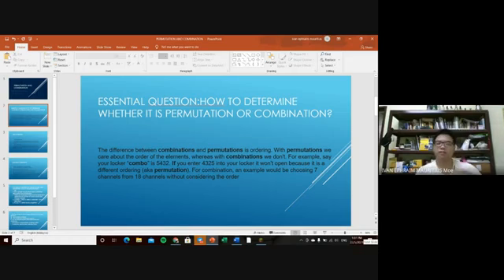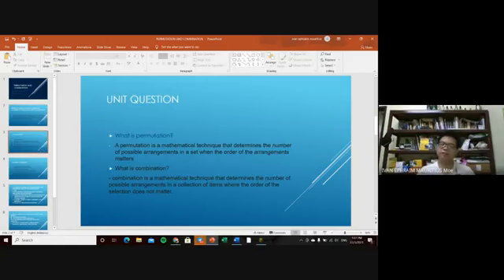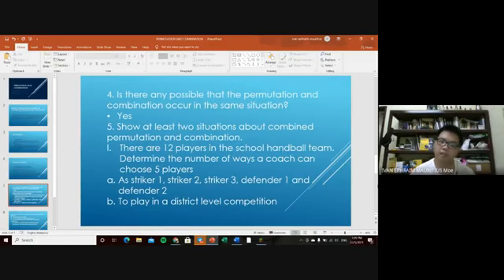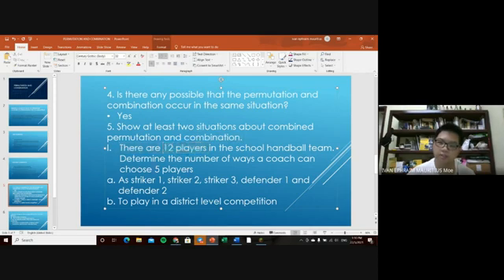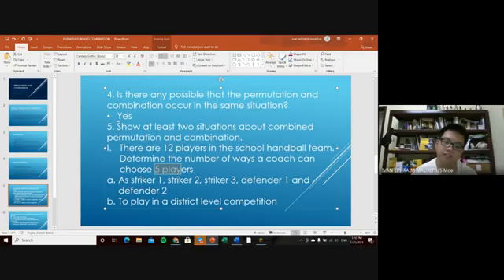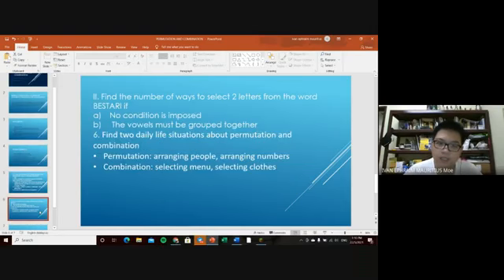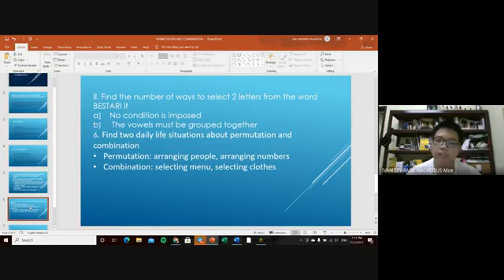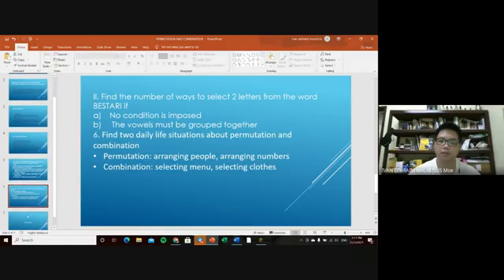PERMUTATION AND COMBINATION